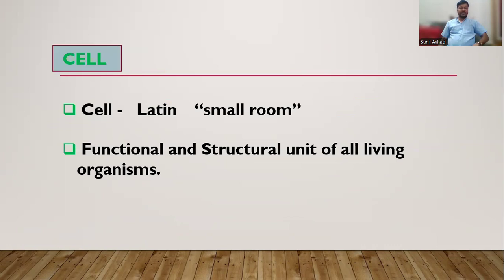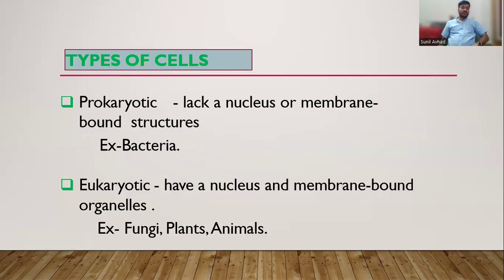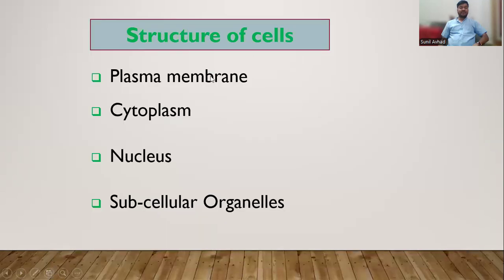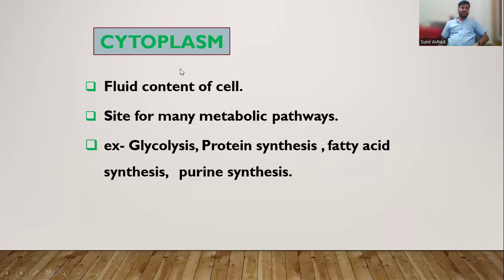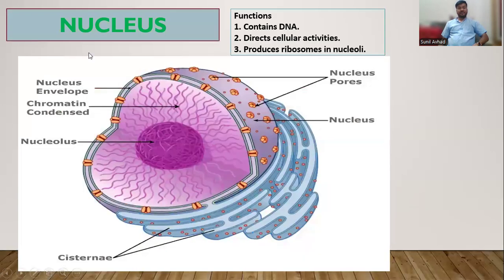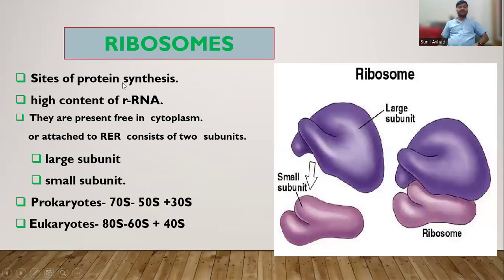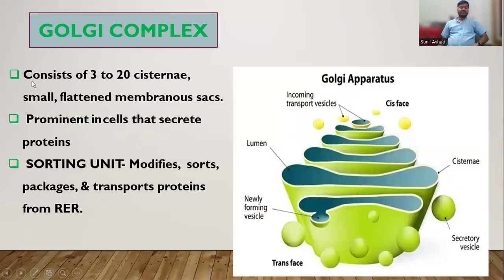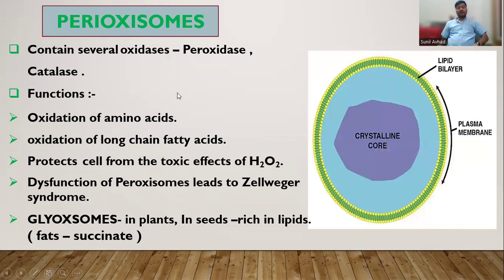Dr. Sunil Avhad Introduction to Cell Biology: Teaching concept Video for MMTTC RC, Nainital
Unit I: Cell Biology
1.1 Introduction to Cell Biology
 I) Definition and scope
 II) Cell Theory
 III) Generalised Prokaryotic and Eukaryotic Cell: Size, Shape, and Structure